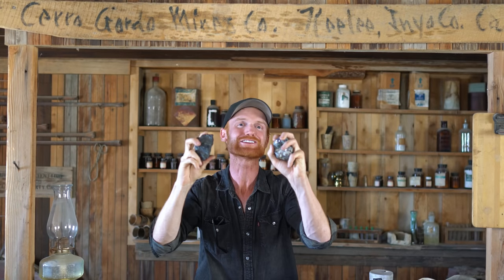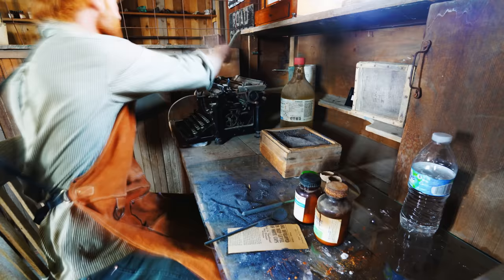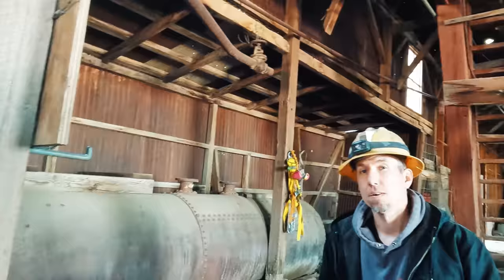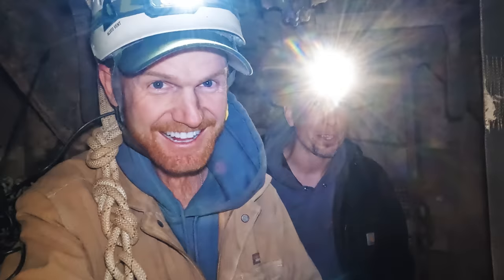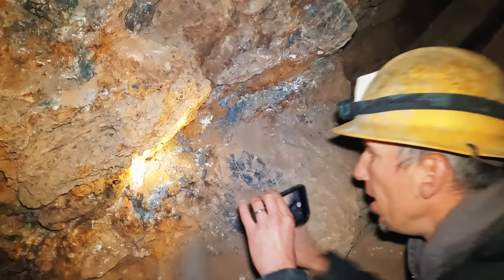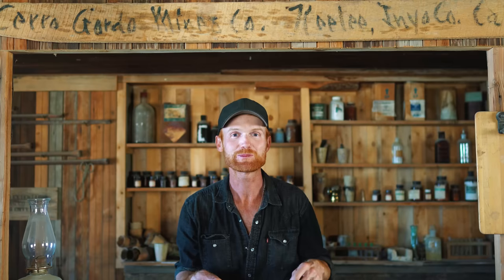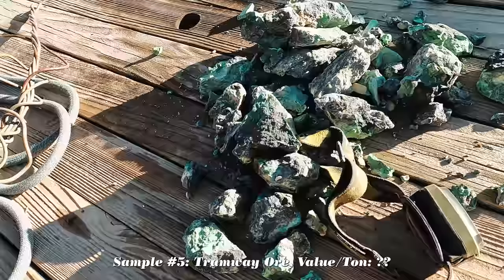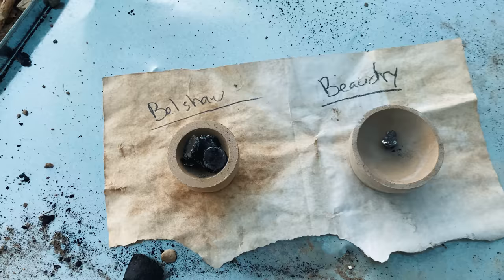What They Left Behind At Cerro Gordo Was Worth Millions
Hey guys! In this video we picked up small samples of ore from all over Cerro Gordo. The adventure included trips 500 ft down a mineshaft, down treacherous hills, and much more! While the original owners took most of the precious metals out, they did leave some behind! Even some in plain sight! Obviously the small smaples taken won't

This was one of my favorite videos to make, as I've loved learning about the assaying process. My hope with this video was to discover a bit more about the history here.

Enter to win all the silver we made in this video, in coin form! It's free to enter!!